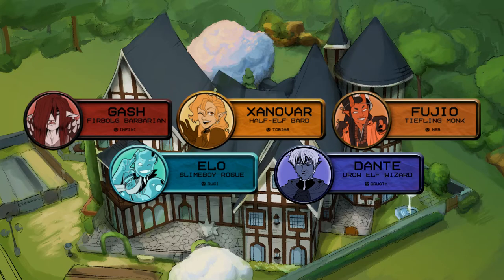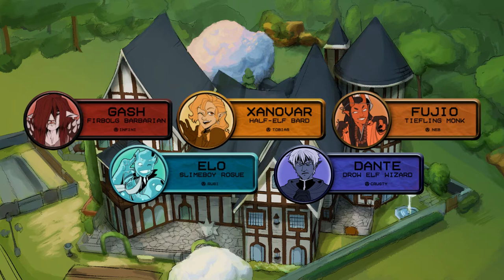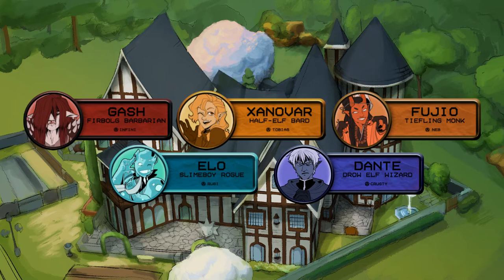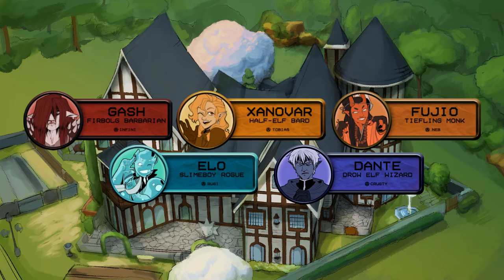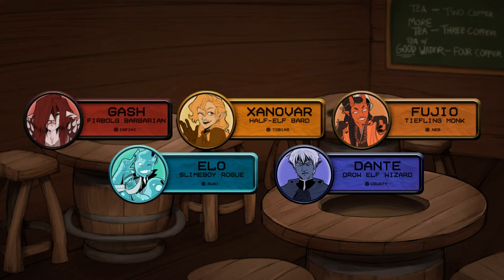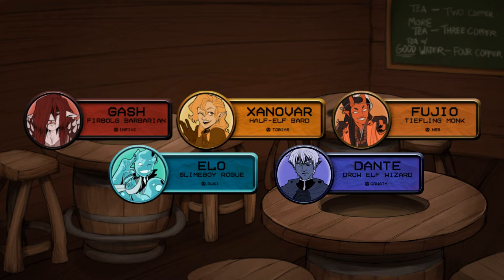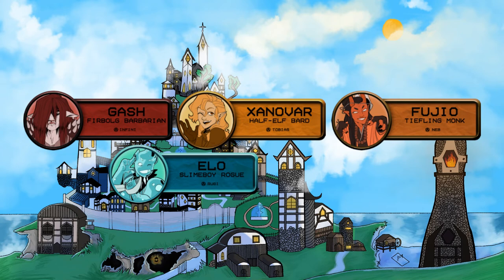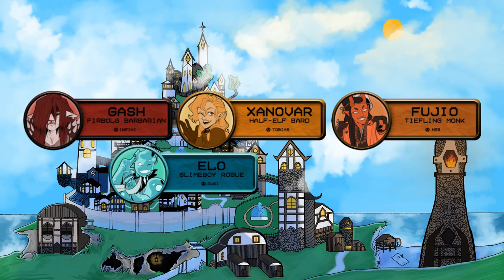[DND] EFAFO 7: Moonbright Mysteries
After finally arriving to Moonbright, the gang set out to do their job for Halice.

- Find Us! -
Ego as DM 👑